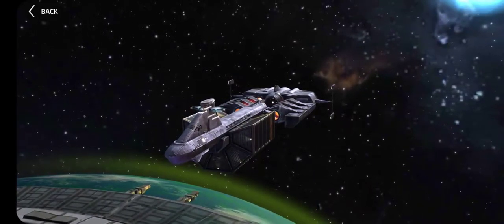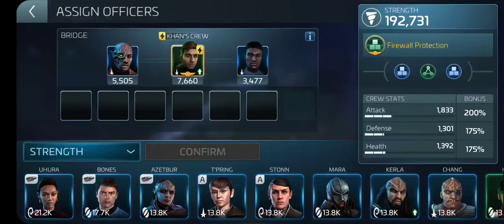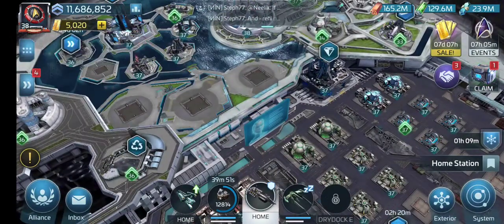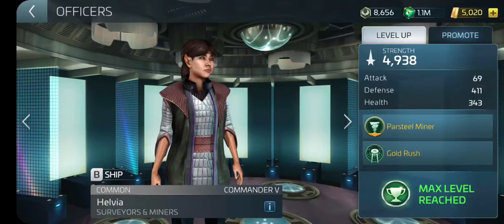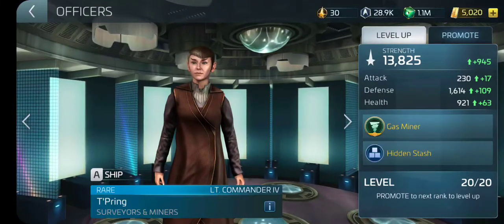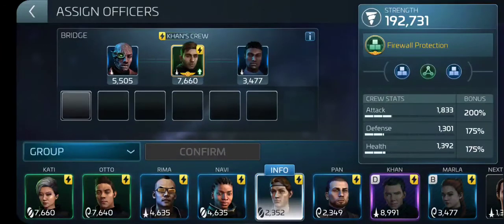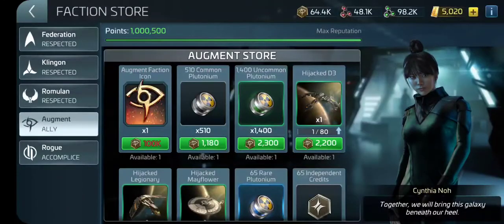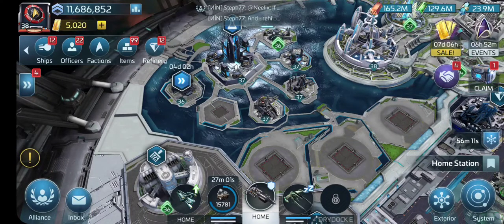The Botany Bay and how to crew her...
Is it me or are these descriptions really needed? lol